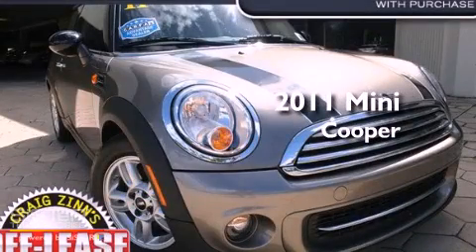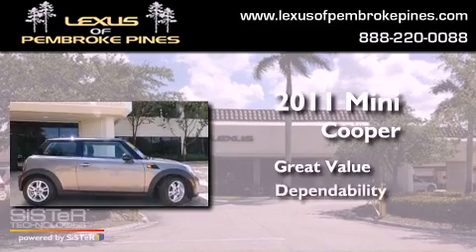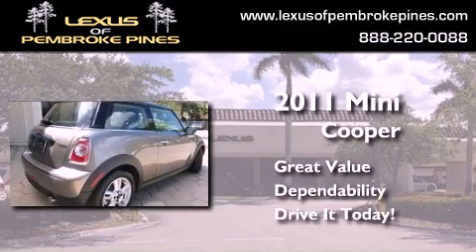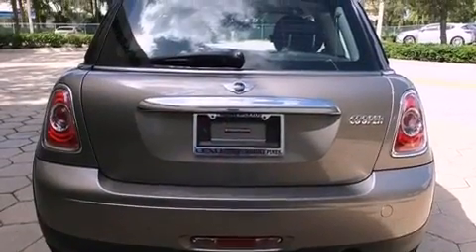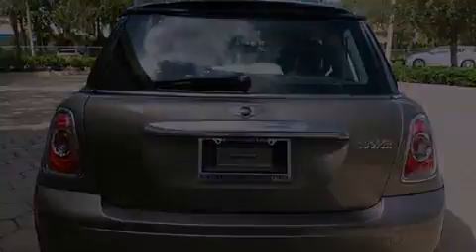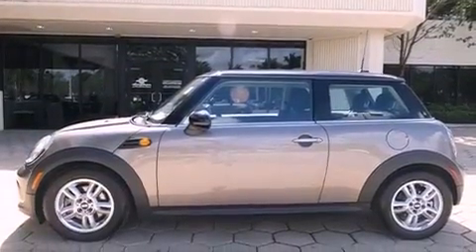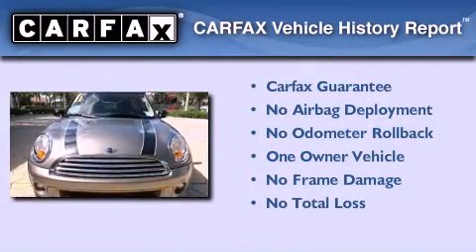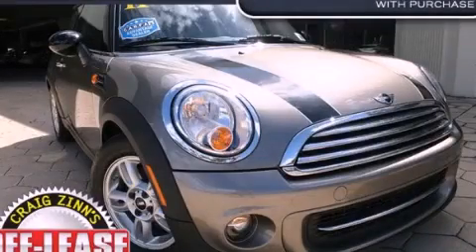2011 MINI Cooper Fort Lauderdale FL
We have been honored to serve the Pembroke Pines FL area , we promise that your experience at our dealership will exceed your expectations !

 Year : 2011
 Make : MINI
 Model : Cooper
 Engine : 1.6L 4 cyls

 Exterior : Silver
 Miles : 15,128

 Stock : 2484301